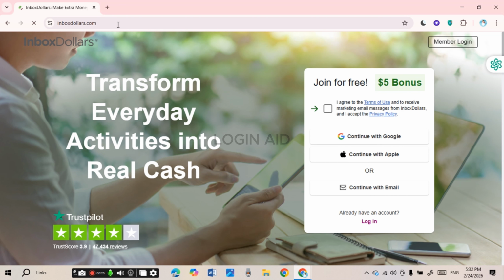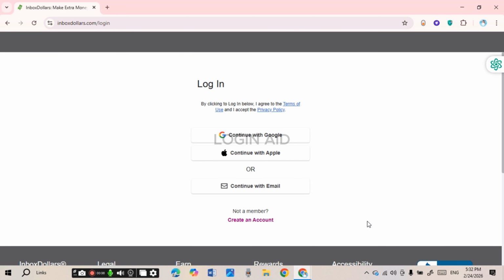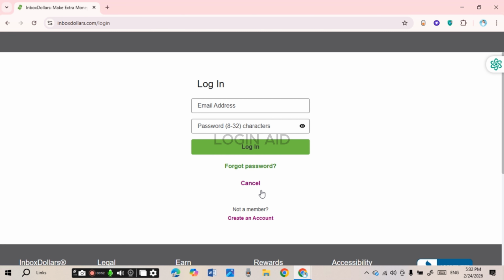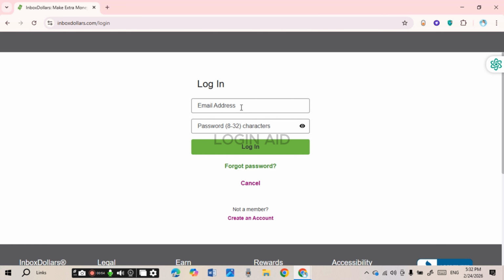How To Login InboxDollars Account | Sign In To InboxDollars 2026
Want to log in to your InboxDollars account? This step-by-step guide shows how to access your dashboard securely using your registered email and password on InboxDollars. Learn how to recover your password if you forget it and how to fix common login issues quickly.